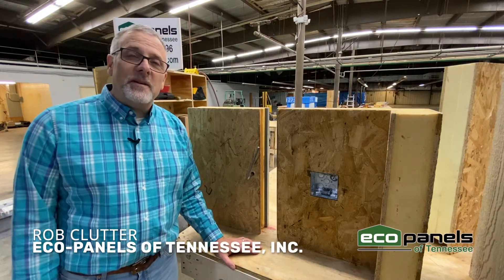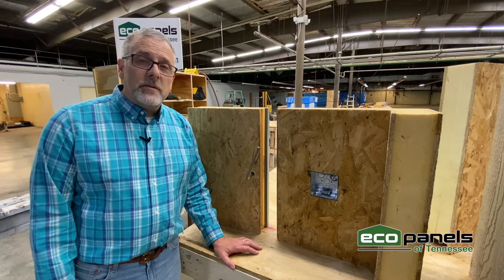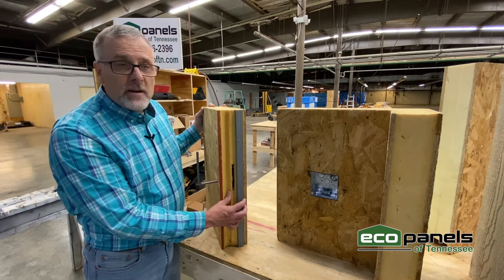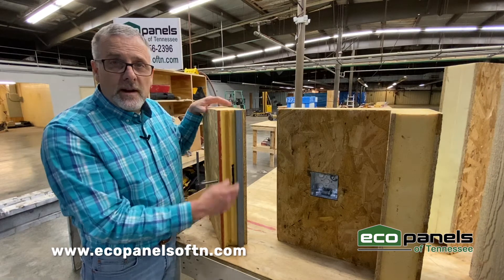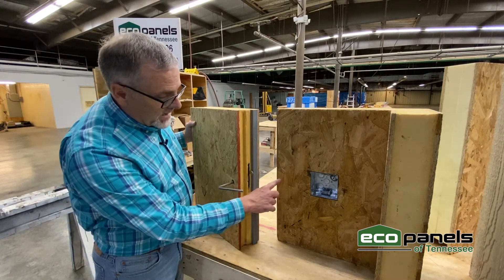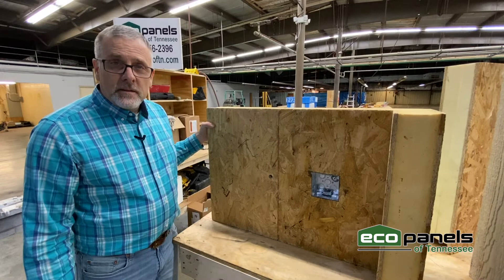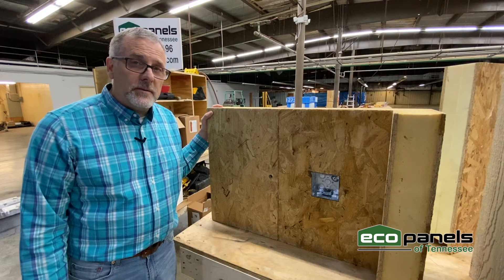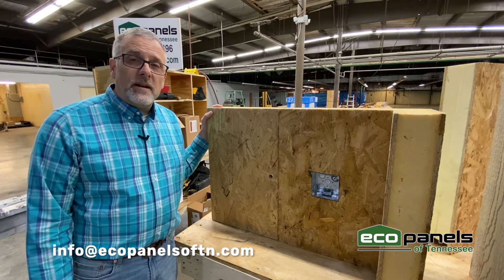Eco-Panels of Tennessee: Cam Locks - Connecting Wall Panels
Eco-Panels of Tennessee has patented embedded connectors in our structural insulated wall panels.  Saving time and money – most of our panel-to-panel connections use our cam-lock system – you simply stand on the interior floor using a simple hex wrench to lock the panels together.  Embedded cam-locks along the panel edge are usually at every two feet.  This reduces labor and materials required to create a stronger and more energy efficient wall system.

Curious about Eco-Panels Homes? Dive Deeper Today! 🏡💡 Explore more with just a click – no pressure, just information. Discover stunning client homes, delve into details, and get ready to impress your neighbors with those low electric bills. If you're ready to turn your project into reality, our team is here to assist.